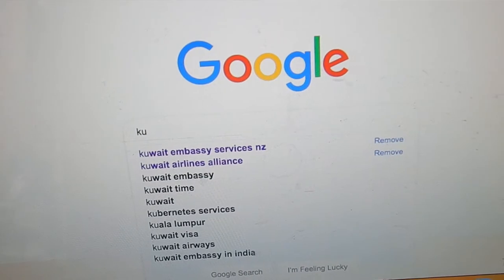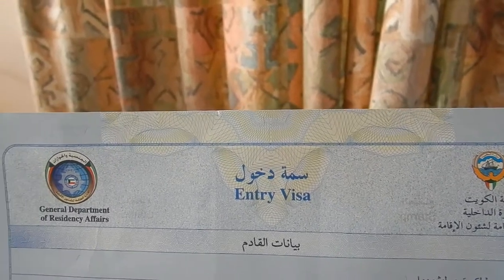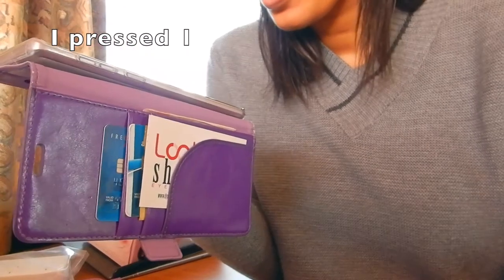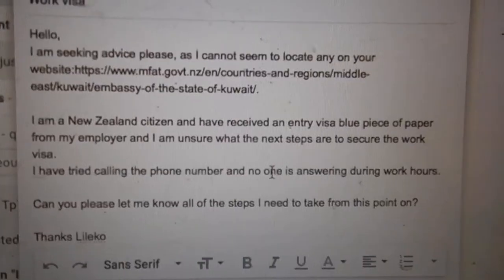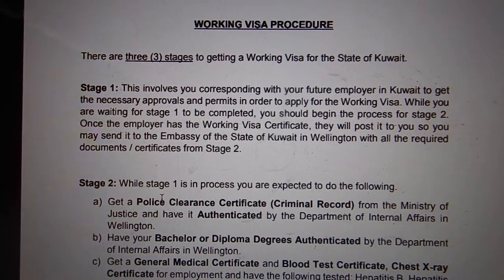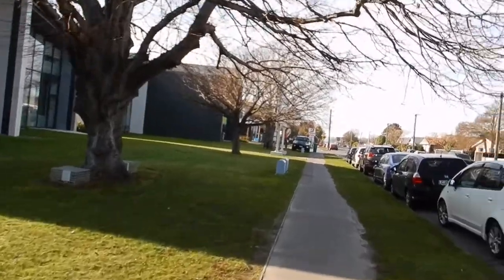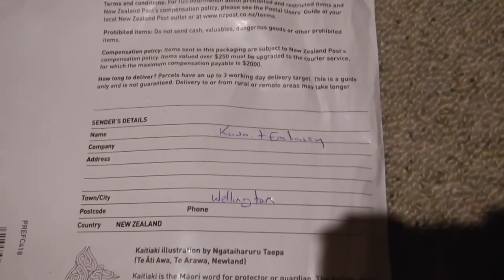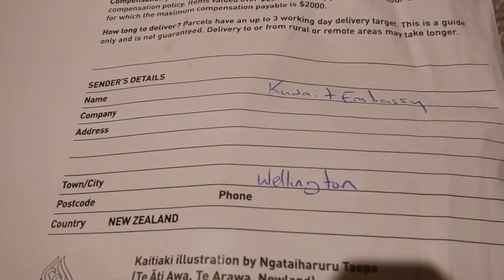How to get a Kuwait work visa | NZ process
Hi travellers,
Are you having trouble finding out what documents you need for the Kuwait work visa?  This video shows the New Zealand process for getting the Kuwait work visa.

In my experience I found the Kuwait embassy fairly inaccessible and therefore I thought to put this video together to help you manage the process to know what you need to do.

This was filmed before the outbreak.

Keep calling the embassy and emailing daily until you get a response.  Thats my advice.

Good luck

I use Momondo travel search engine to book my flights:

Alternatively you can book your next flight through this link with Expedia: